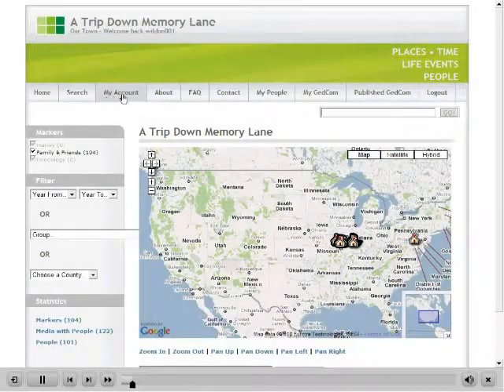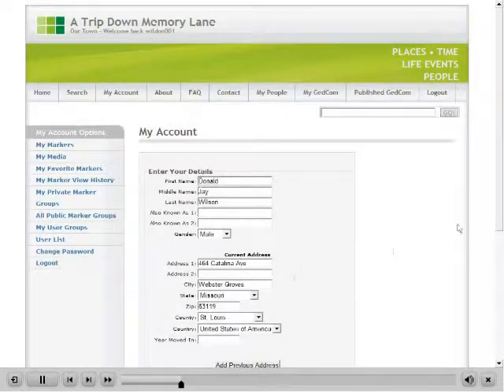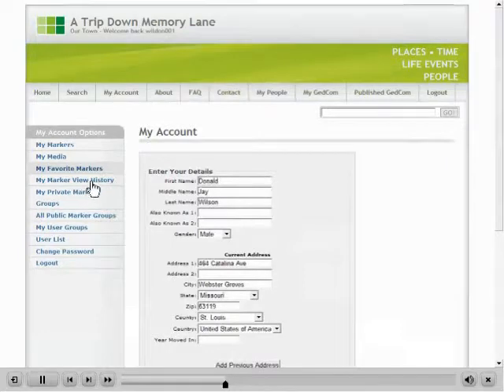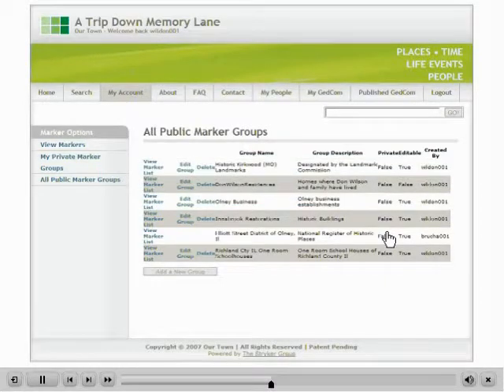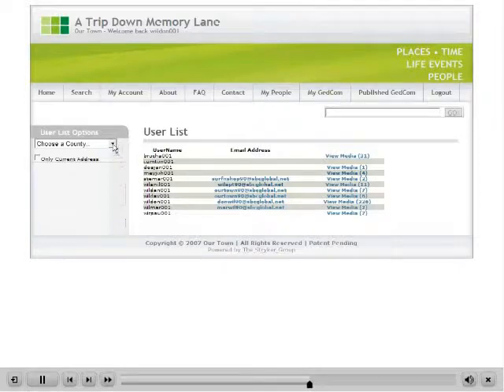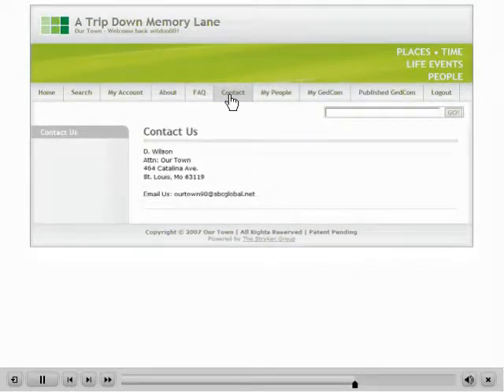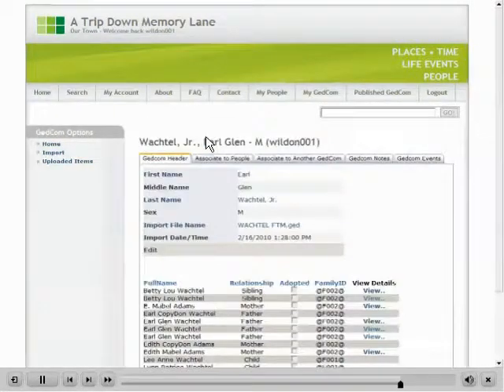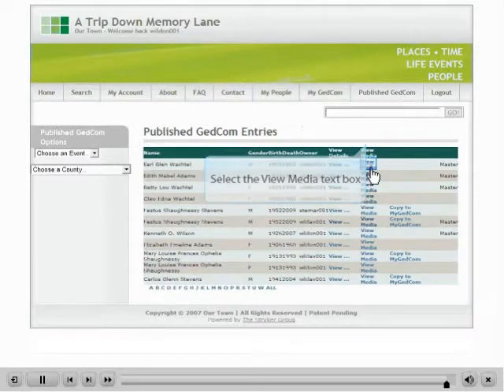Home Screen Menu Tab Overview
Overview of OT Home Screen Top Menu Bar.  Tour the functions fo the Menu Tab Bar including MYAccount, MyPeople, MyGedcom, and Published Gedcom.